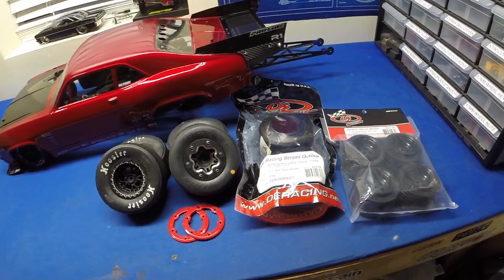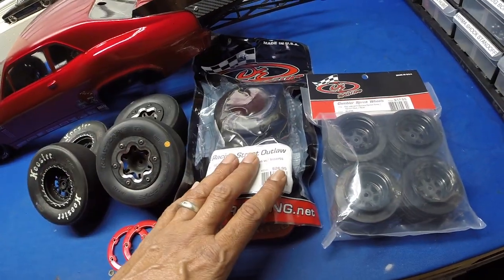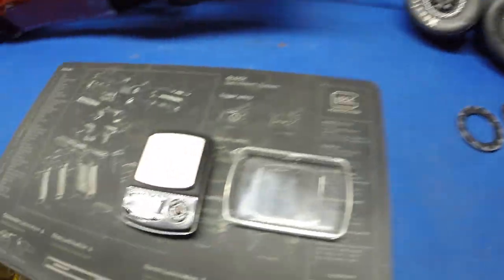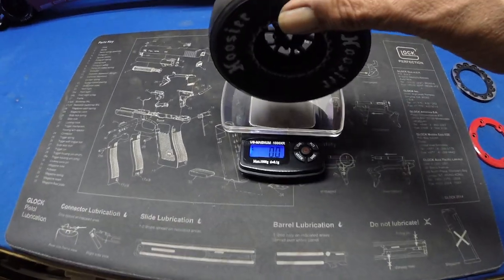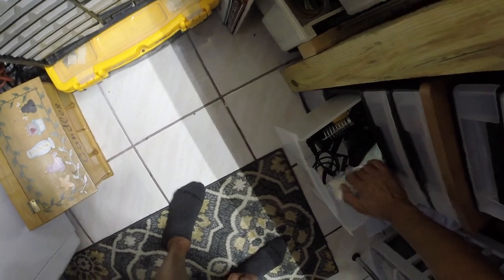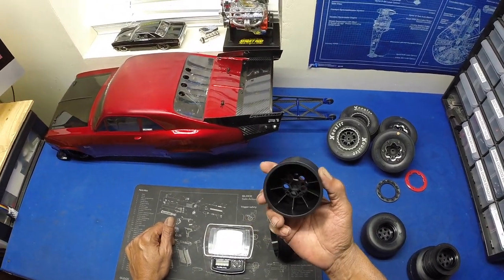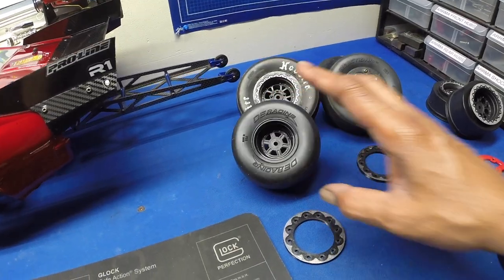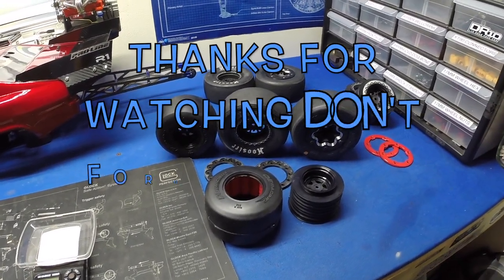NPRC Drag Racing Tires DE Racing Street Outlaw, Proline Reaction and Hoosier Tires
Whats up you guys back on the bench with the DR10 drag build in this video we're gonna check the weight on these tires also i have a set of Proline Split Six beadlock wheels and those beadlock rings are heavy let's see what we've got hope you enjoy happy bashing y'all.